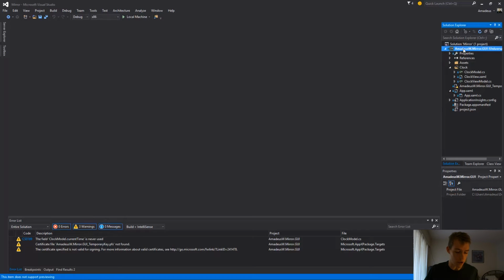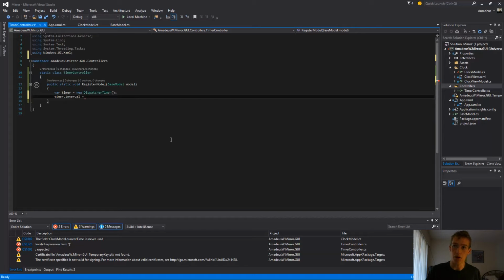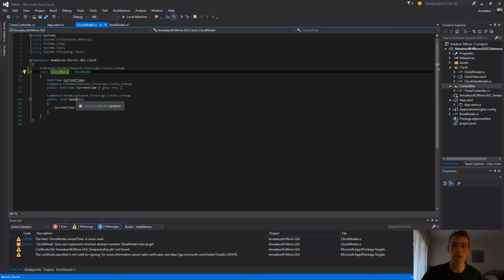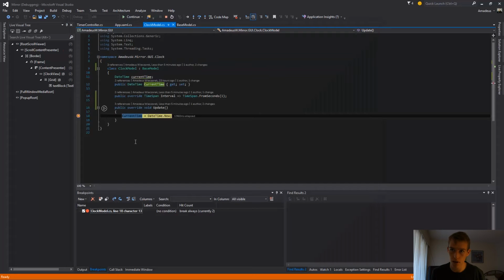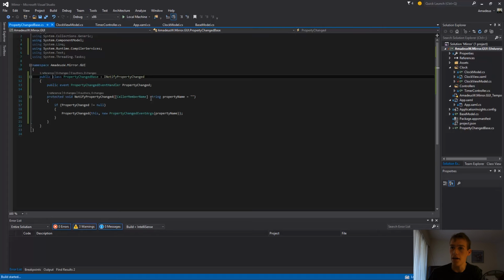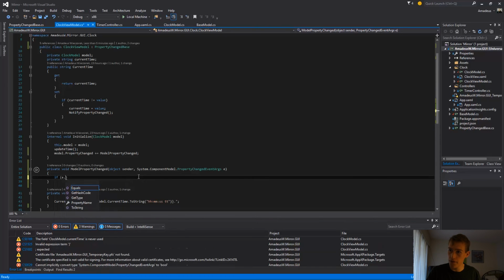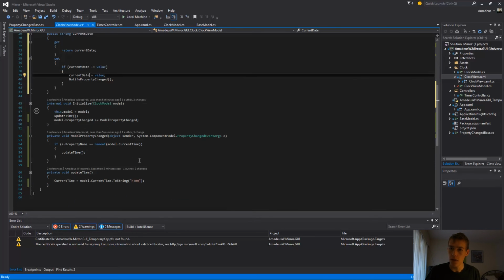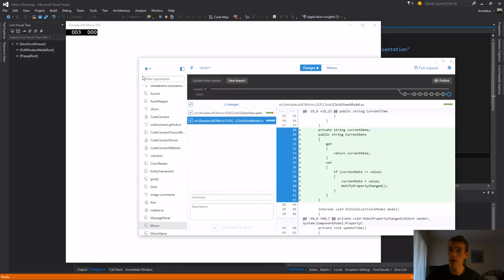Smart Mirror ep3 - propagating updates from model to viewmodel in MVVM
In the third episode of Coding with Amadeus we work with abstract and static classes. We make the clock's model update the current time, and we propagate this change through the viewmodel to the view.

Timeline:
0:50 - Using an abstract class
1:55 - Using a static class
7:18 - Selective commit in GitHub
12:09 - Updating ViewModel when Model changes
14:29 - Adding another property to View & ViewModel